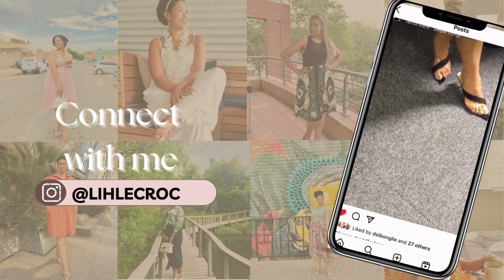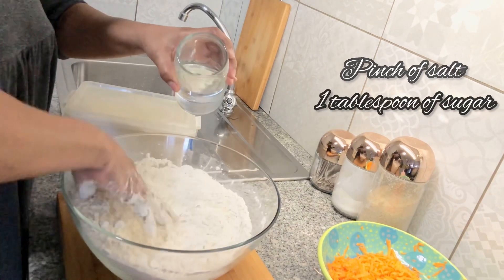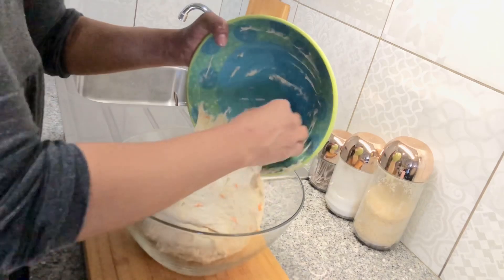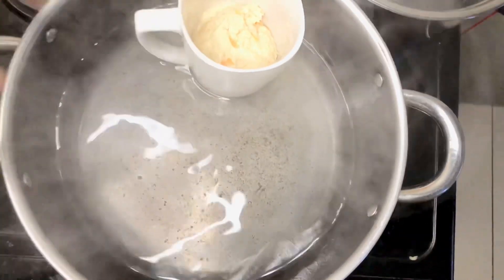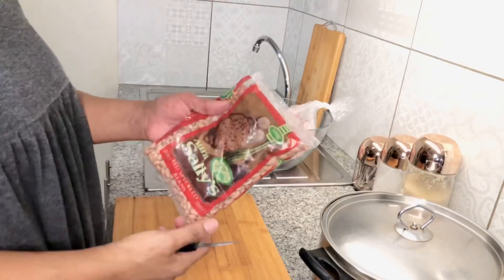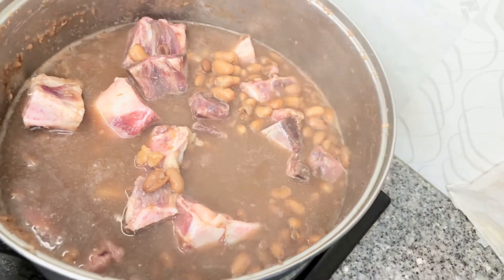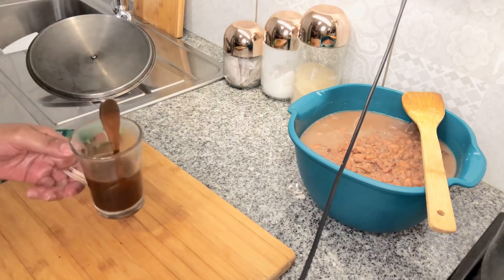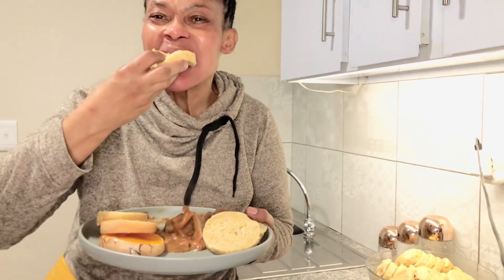How To Make The Best Steamed Bread Ujeqe Dumpling | with Carrots || South African YouTuber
Hi guys,
Today I’ve decided to bring something different then headwrap 😘
Please enjoy our video and try this recipe, it’s quick and easy guys.

Share your comment under the comment section on how you made yours.